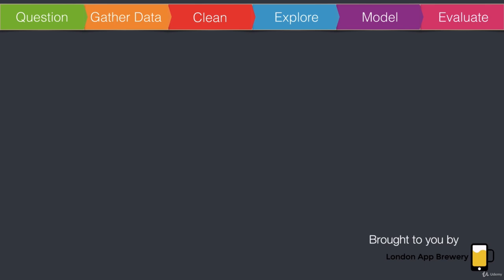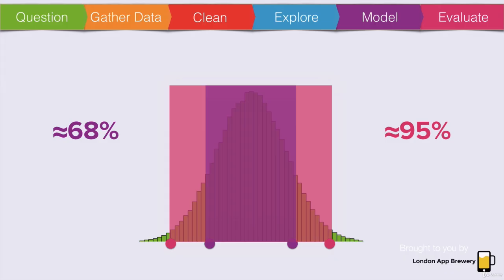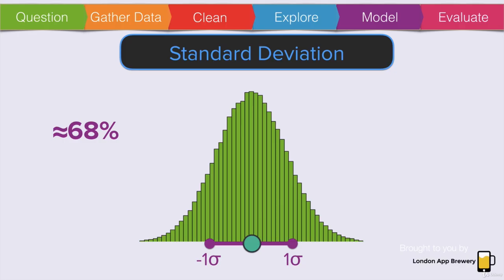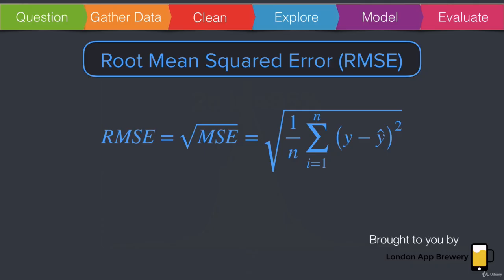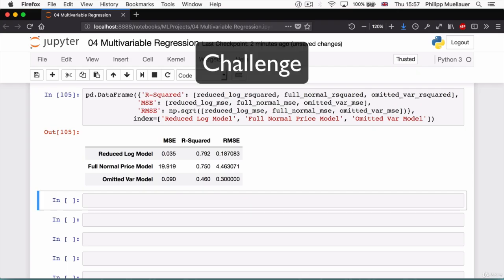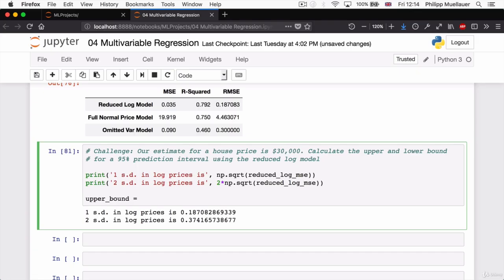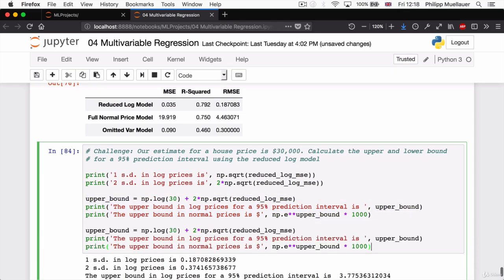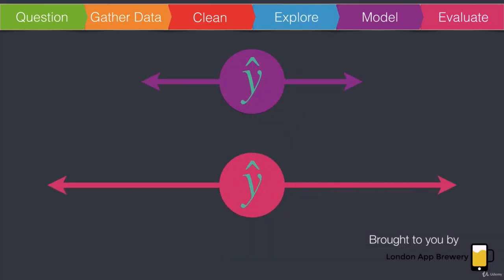5 28 Making Predictions Part 2 Standard Deviation, RMSE, and Prediction Intervals5